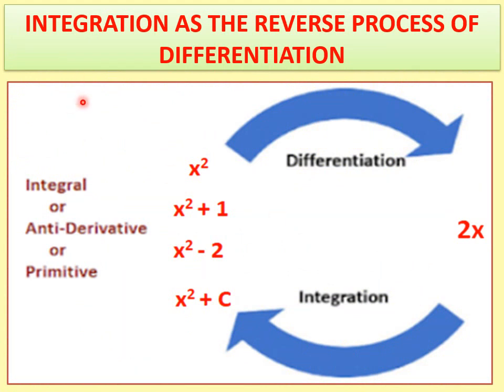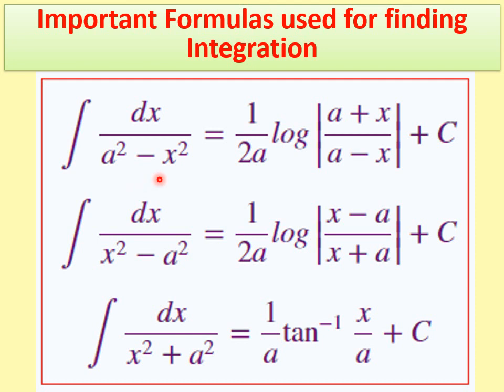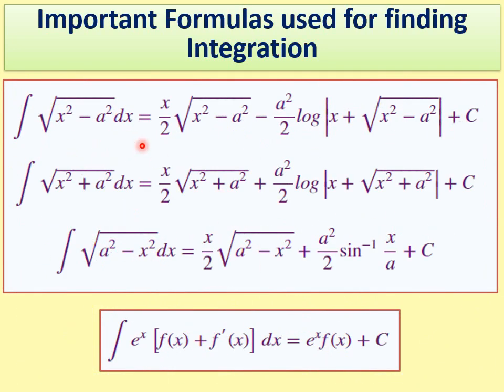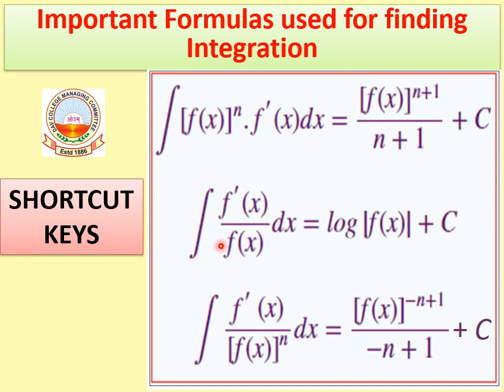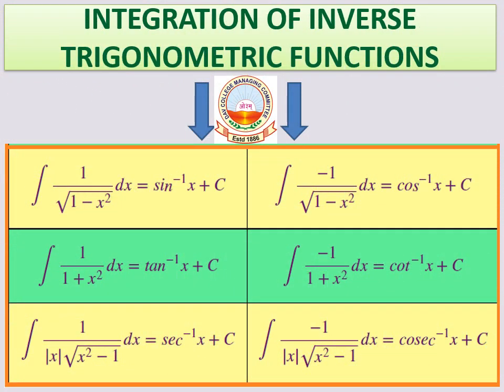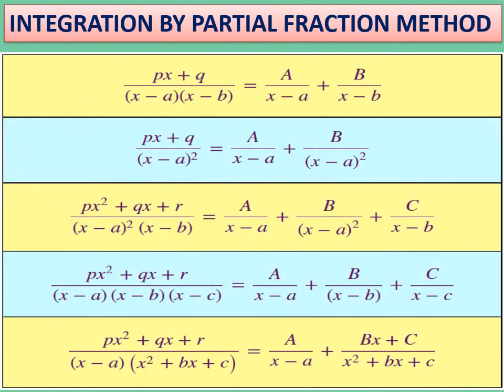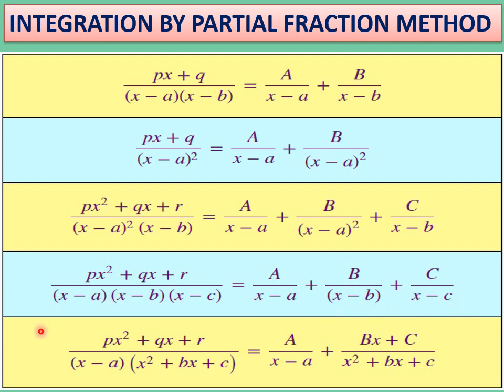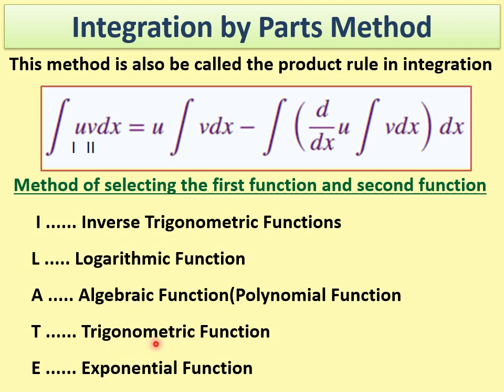Integral Ch-7 (In-Definite Integral) Class XII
Step By Step basic Points and Formulas of Indefinite Integral Class XII. This Video help the students of class XII to learn and understand the formulas on Indefinite Integral Class XII.